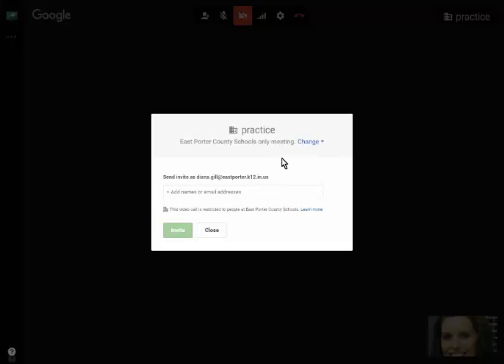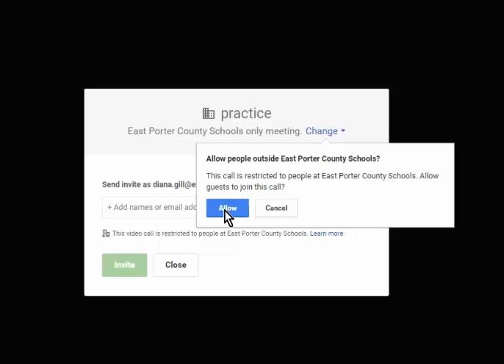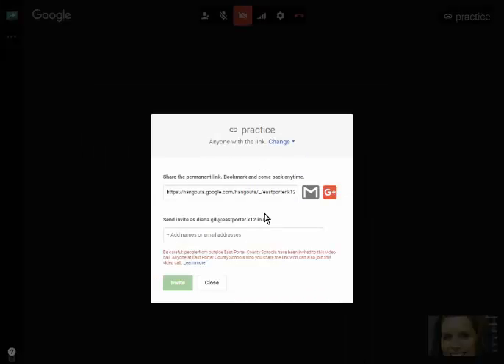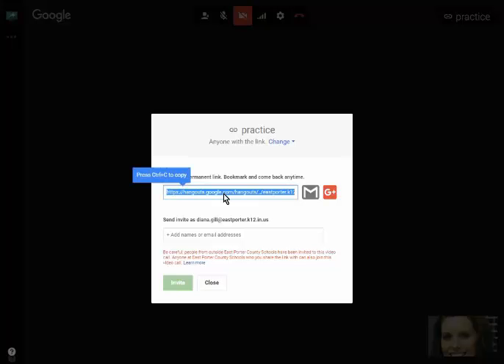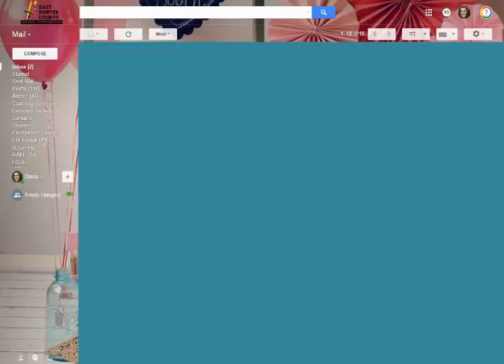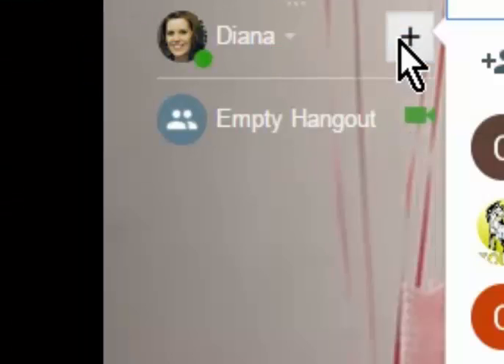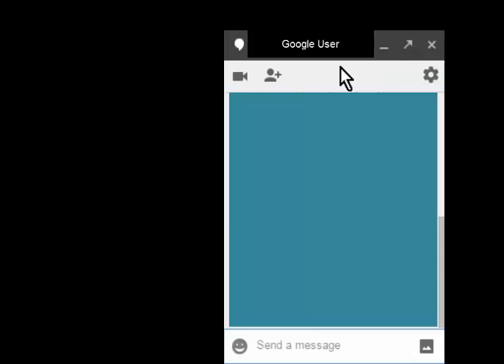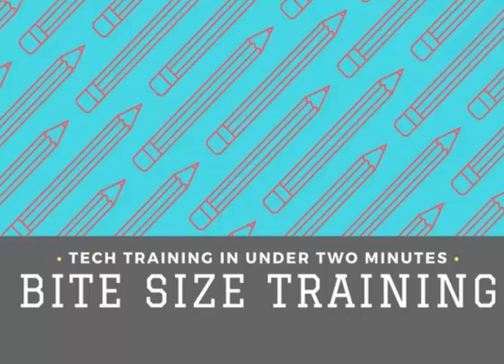Starting a Google Hangout Part 2 and 3